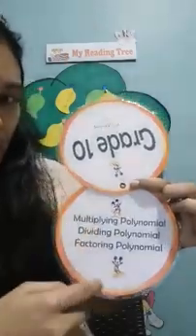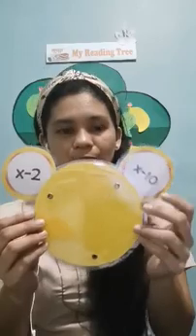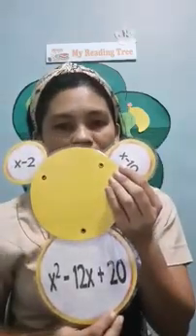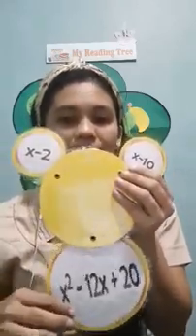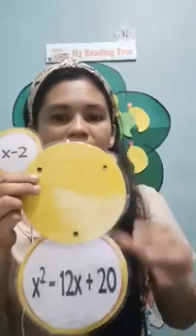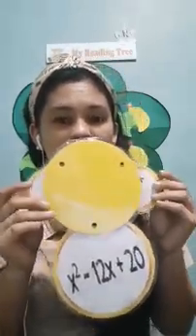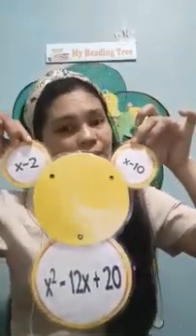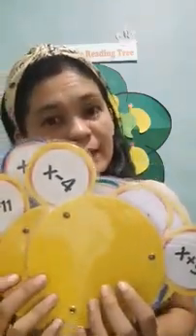Polynomials _ Manipulative Flashcard